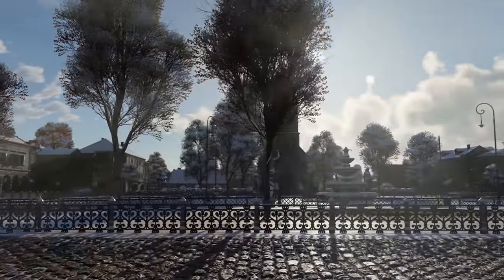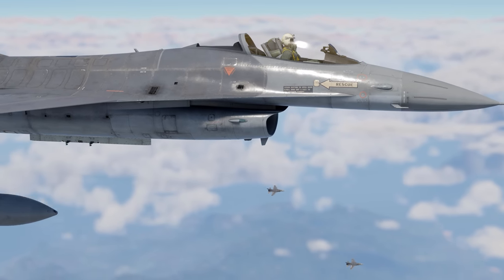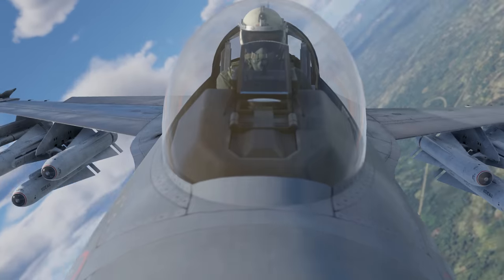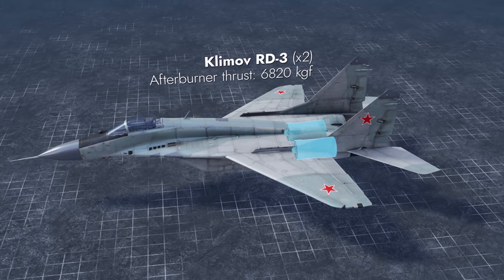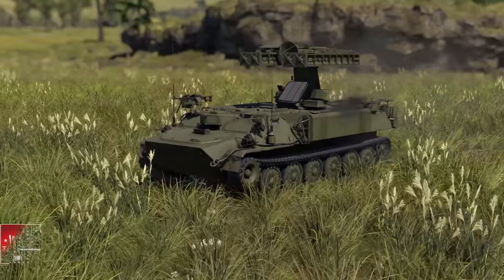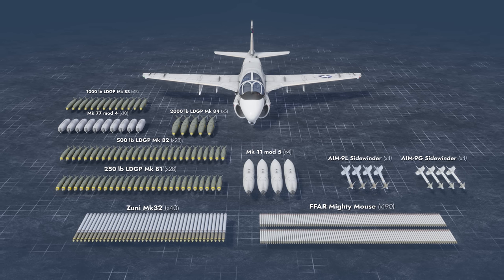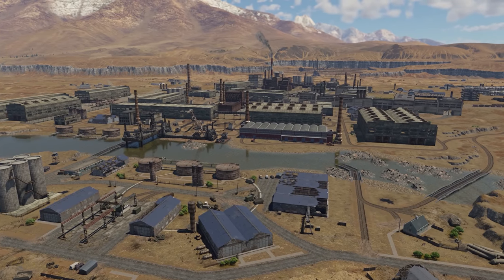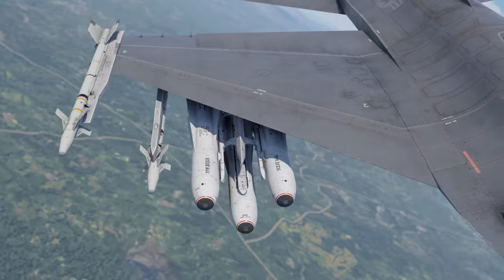'APEX PREDATORS' UPDATE / WAR THUNDER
Brand new Rank VIII 4th generation aircraft with the iconic trio of the F-16, the MiG-29 and the Tornado! A selection of over 40 new and updated models of aircraft, ground vehicles and naval vessels. New models for naval crews with reworked voice overs for naval events,  drop-tank mechanics, two new locations and as always, a long list of bug fixes and smaller updates and changes!